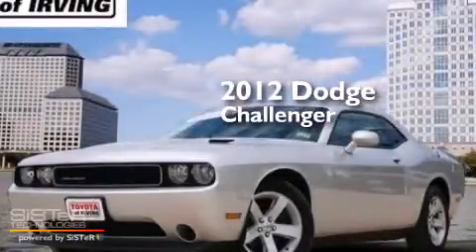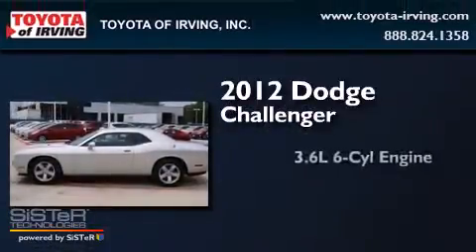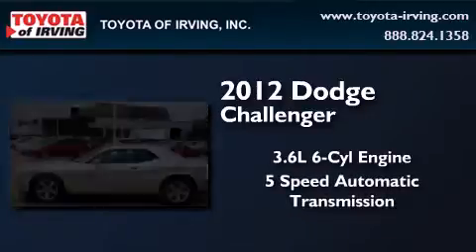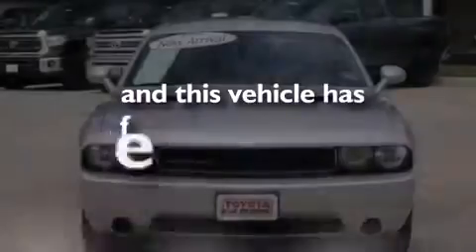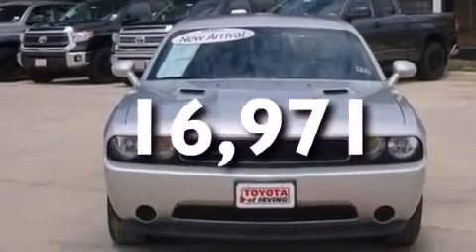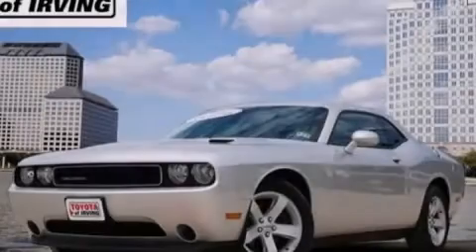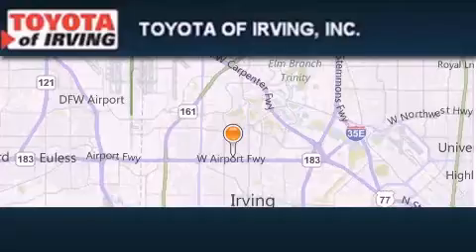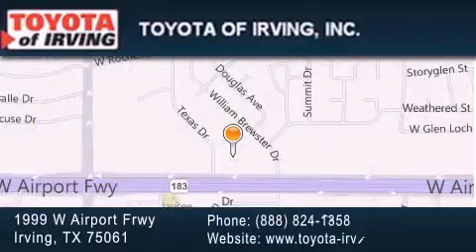2012 Dodge Challenger Dallas TX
We've been honored to serve the Irving TX area , we promise that your experience at our dealership will exceed your expectations ! Year : 2012 Make : Dodge Model : Challenger Engine : 3.6L V6 24V VVT Trans . : 5 Spd Automatic Exterior : Bright Silver Metallic Cl Miles : 16,971 Toyota of Irving 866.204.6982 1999 W. Airport Frwy Irving , TX 75061 Preowned 2012 Dodge Challenger Irving TX